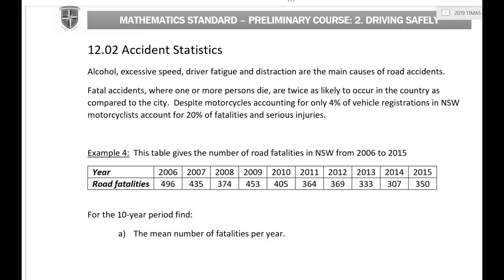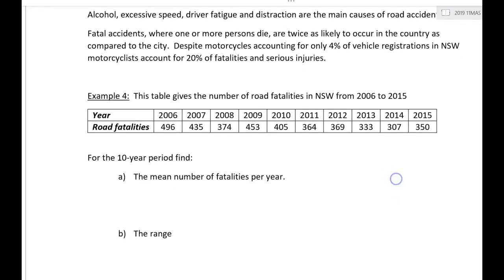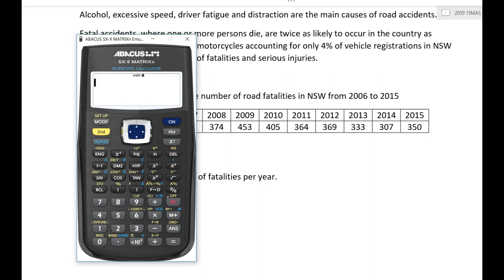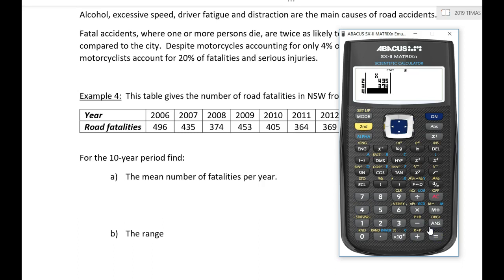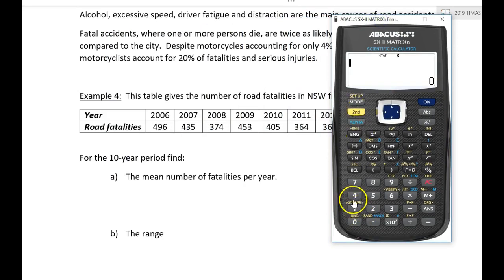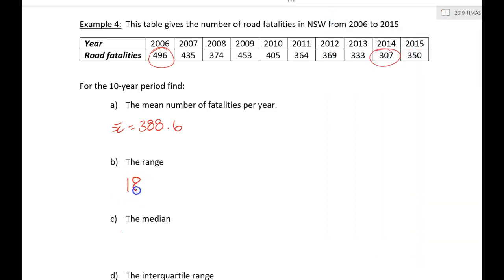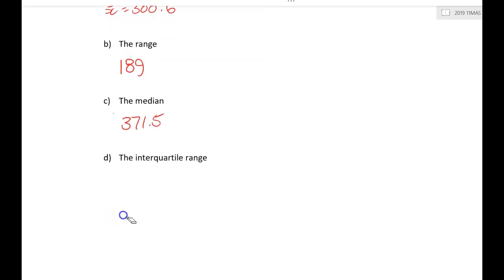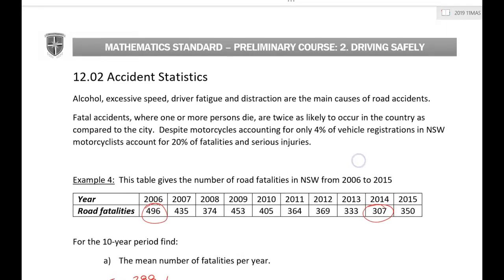2020 11MAS 3 12.02 Accident Statistics